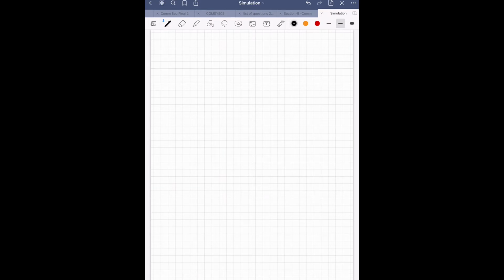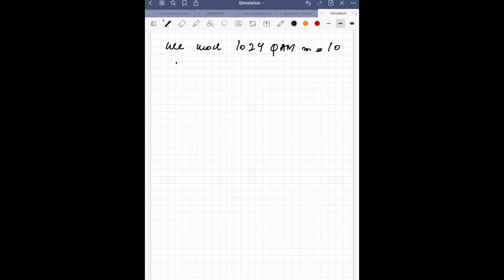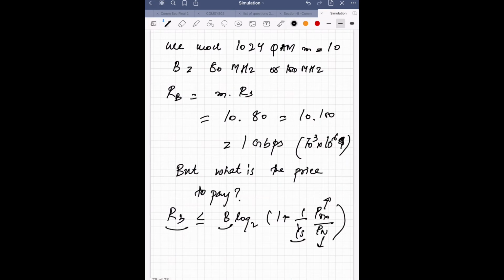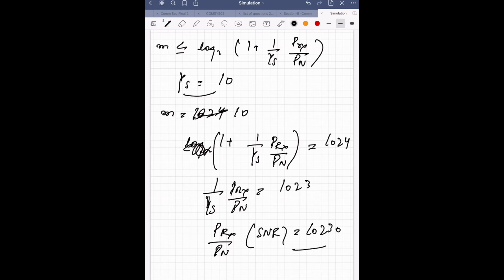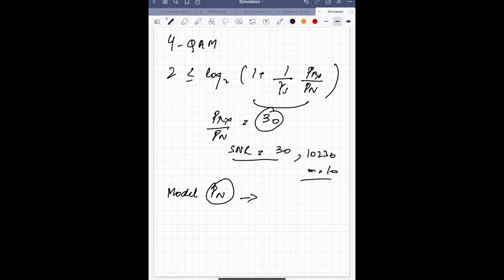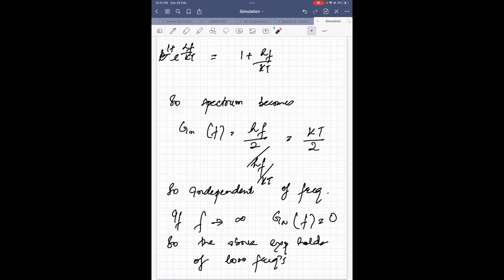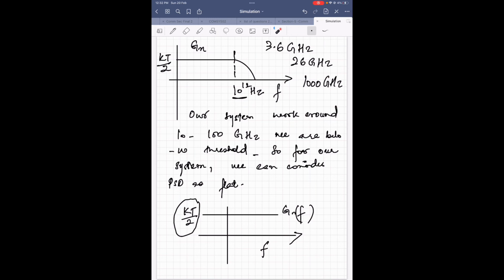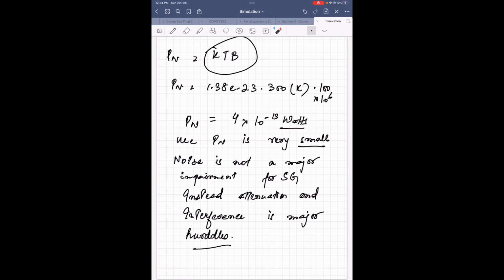Noise Power in a 5G communication channel | Thermal Noise | KTB | Minimum SNR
Which constellations can we use in 5G, what is the minimum SNR required?
Nyqusit Thomson equation for thermal noise.
Power spectral density of thermal noise.